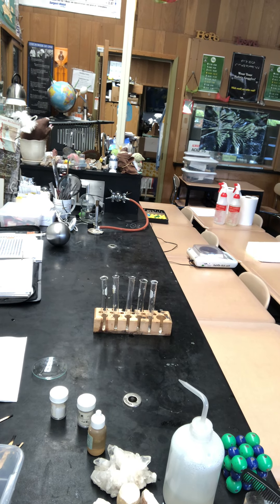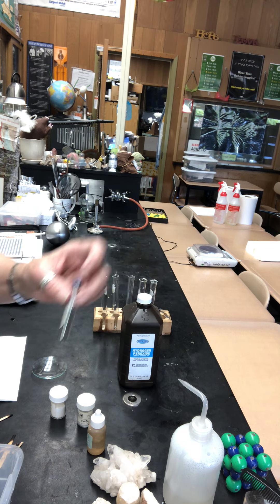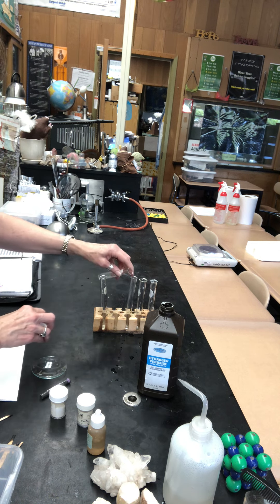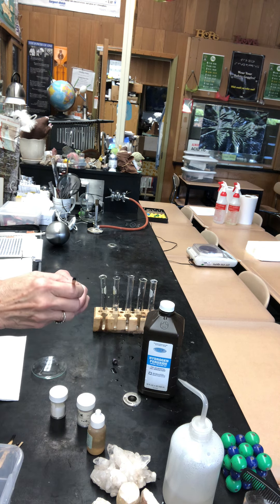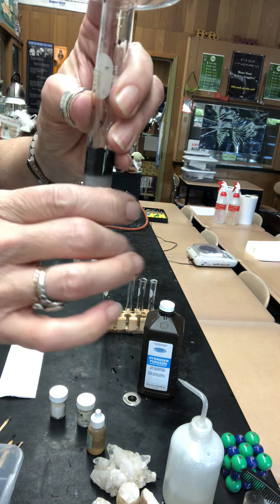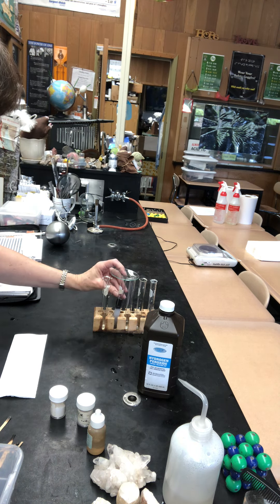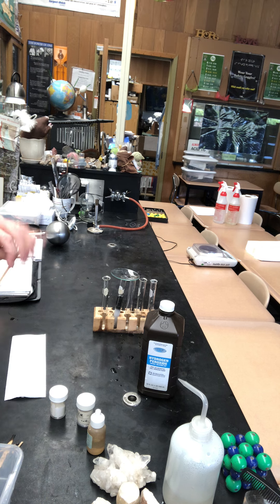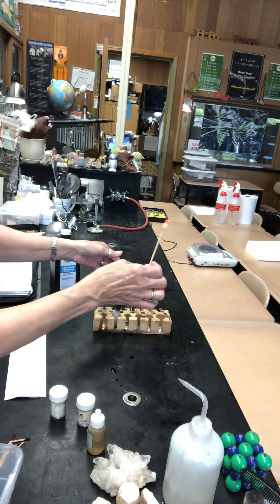Exp #3 H2O2 + catalyst MnO2